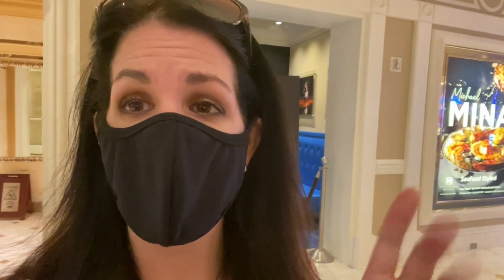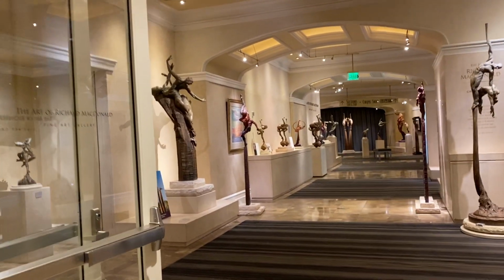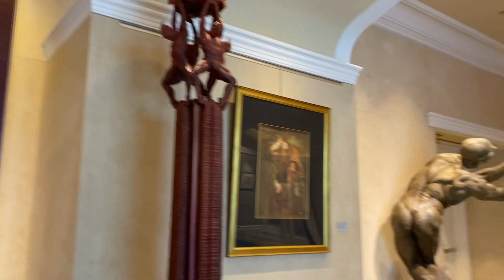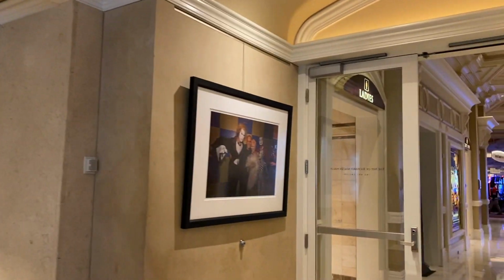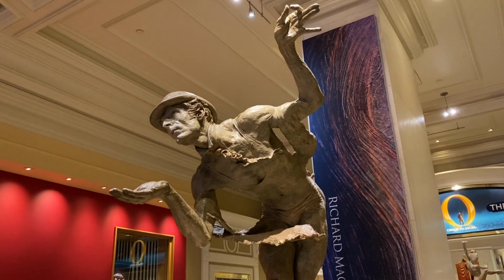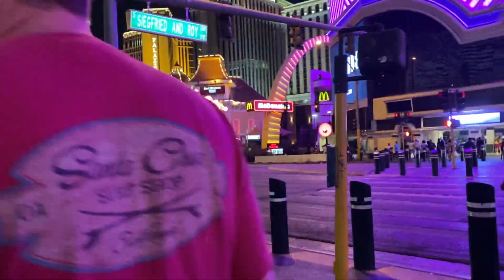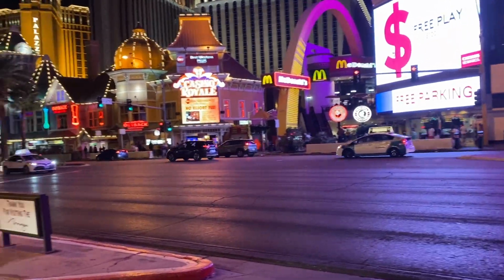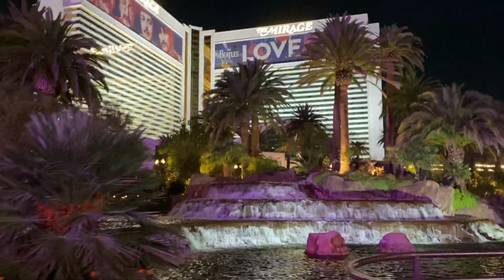Come With Us to The BELLAGIO & Senor Frogs! | Vegas Vlog | Living the Good Life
Join us on our last day in Vegas as we tour the conservatory at Bellagio and catch some food at Senor Frogs inside Treasure Island!

We will be going back next month!

All support is more than appreciated and helps us to grow and produce better content for you!
Are you into fitness and would like $25 off a new pair of leggings?